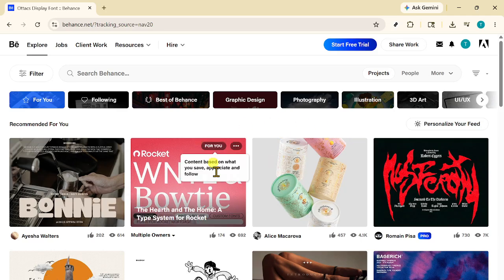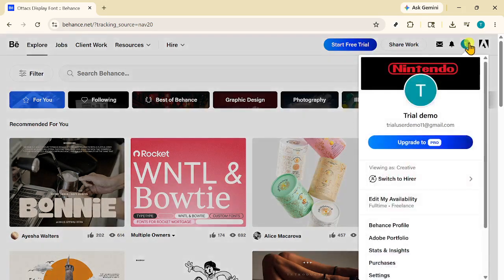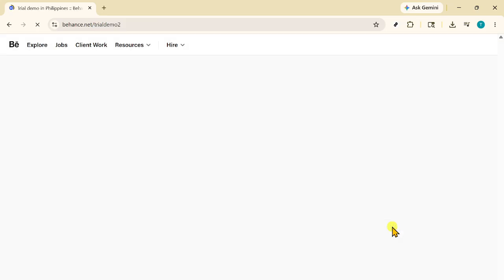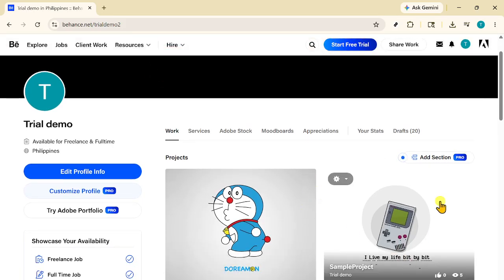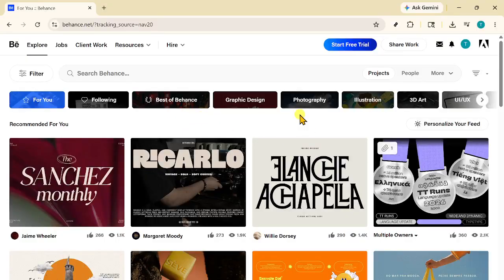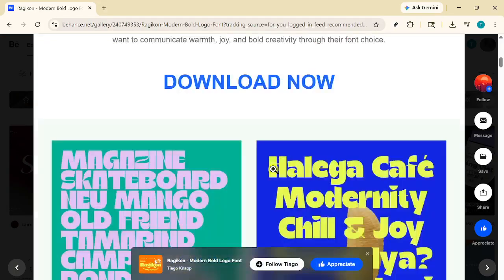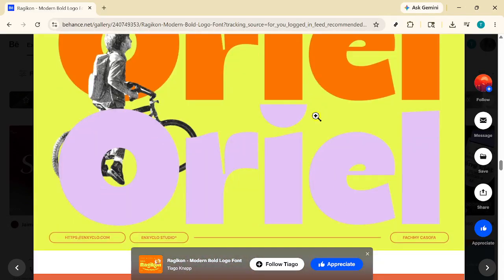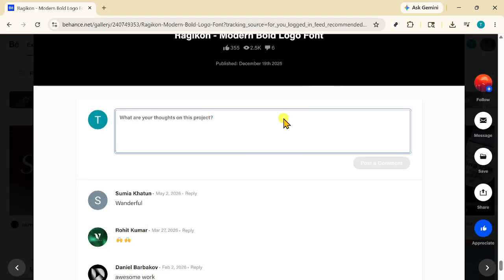How To Get Behance Badge (2026) (Complete Guide)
Learn how to get a Behance badge step by step. This guide explains the Behance badge requirements, how badges are awarded, and what you can do to improve your profile visibility. Follow these simple tips to increase your chances of earning a Behance badge.